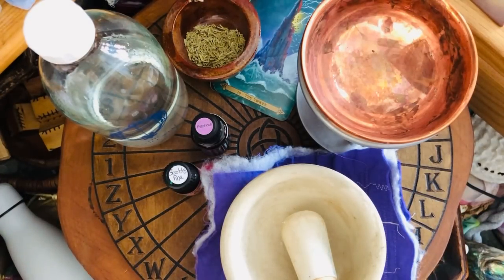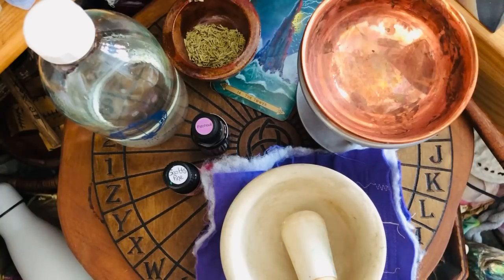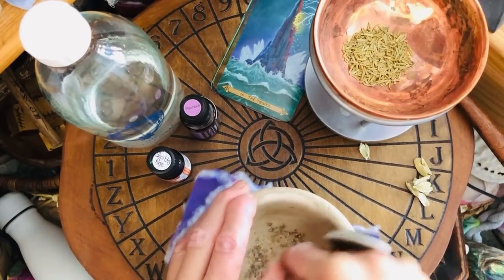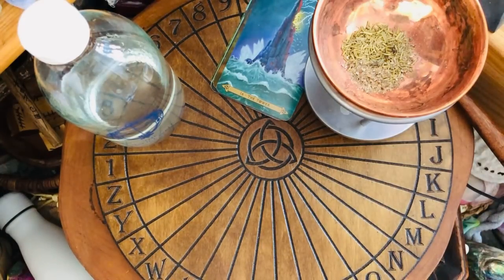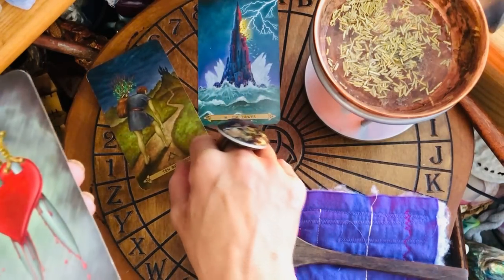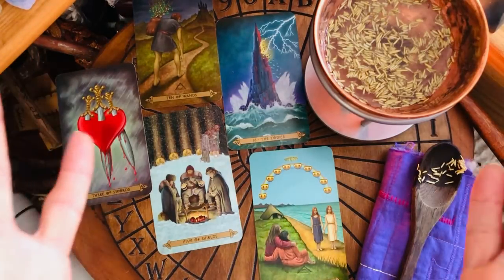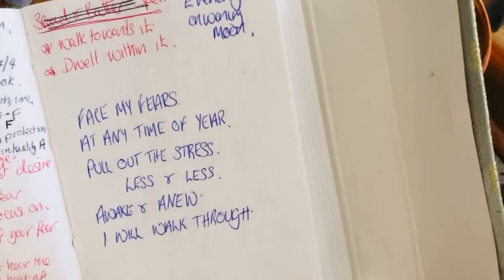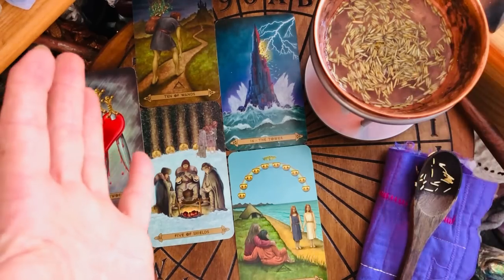Asmr Tarot Spellcrafting Face Through Your Fears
As the moon wanes (grows smaller) it is a times to banish or work through what we no longer need.

Deck - Celtic Tarot by Kristoffer Hughes

Tower card (main card)
Other cards (fears)
Candle
Water
Cardamom
Rosemary
Patchouli oil
Pine essential oil (or needles)

“Face my fears
At any time of year
Pull out stress
Less & less
Awake & anew
I will walk through”

Follow the Reikidreams pages at Instagram Facebook and TikTok

This video is for relaxation purposes only